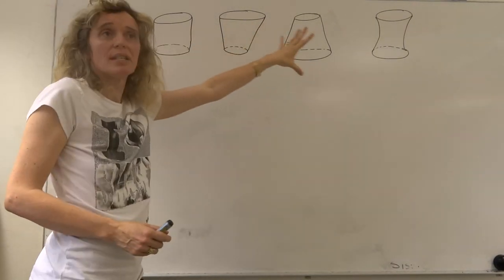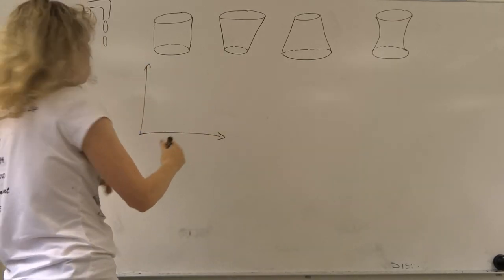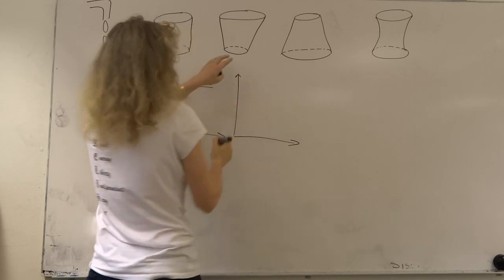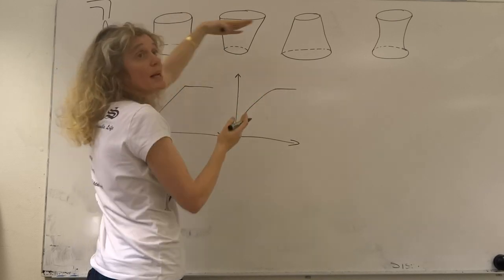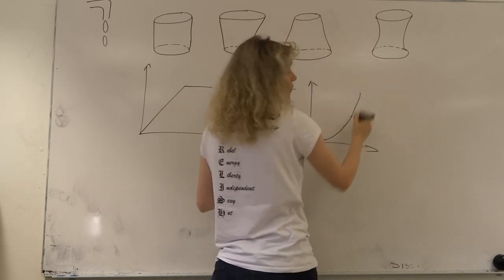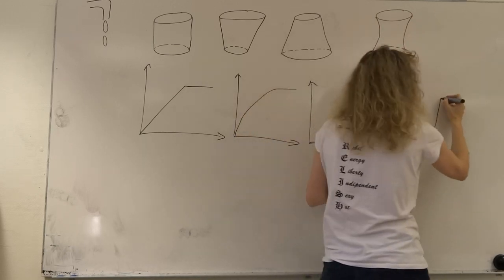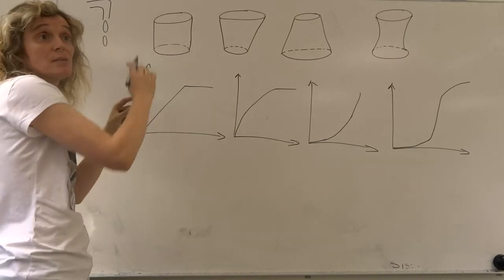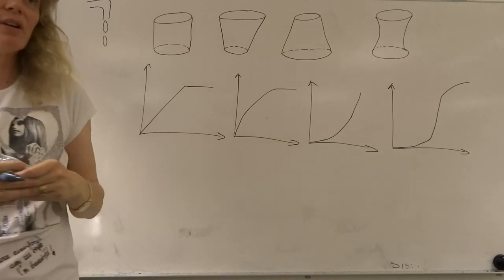How to fill in a volume time graph if filling a vase with water at constant flowrate